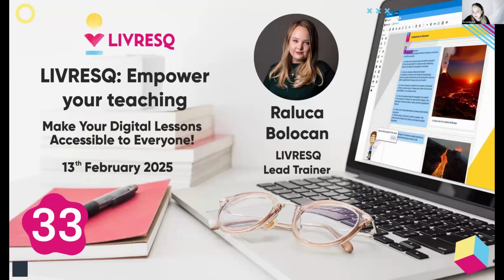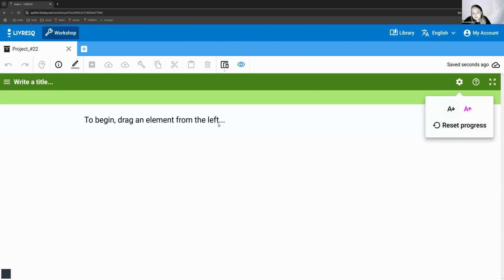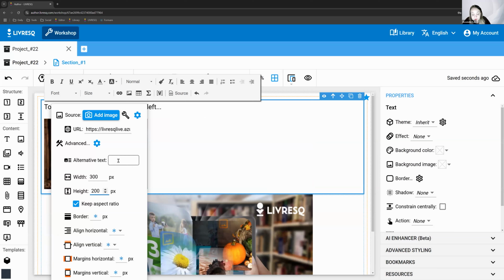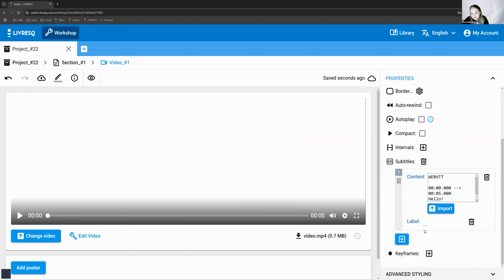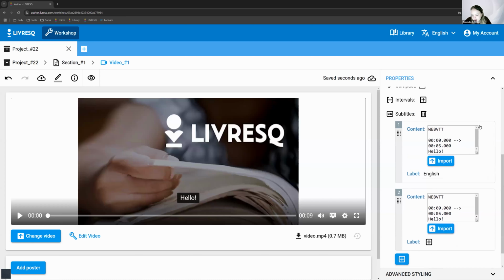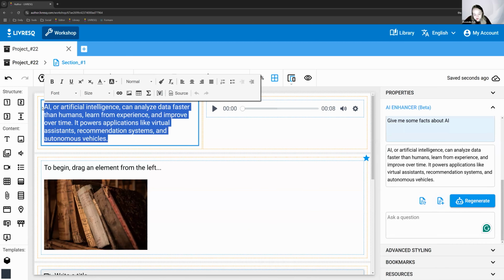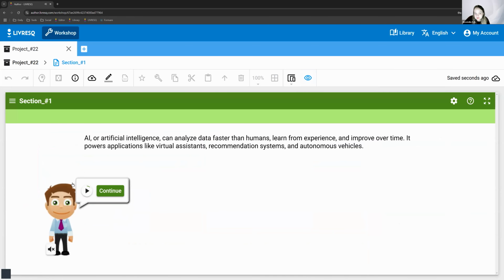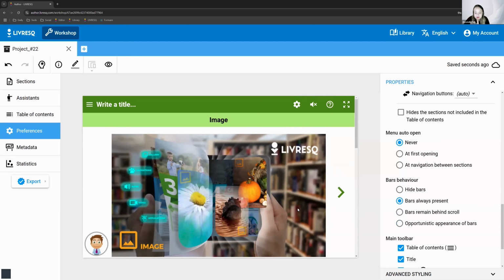Make Your Digital Lessons Accessible to Everyone!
Want to ensure that your courses can be used by all learners, regardless of their needs? In this week's LIVRESQ: Empower Your Teaching webinar, we’ll explore what option LIVRESQ offers to enhance accessibility and create truly inclusive digital lessons.

Join us to learn how to optimize accessibility in LIVRESQ, from structuring content to using built-in features that improve usability for all students. Whether you're new to accessibility or looking for advanced strategies, this session will help you make a real impact!